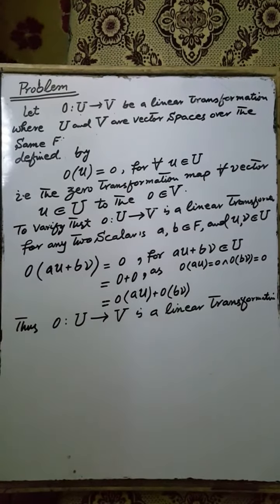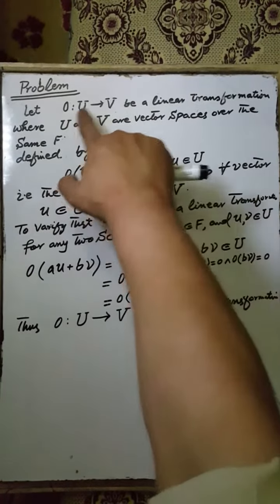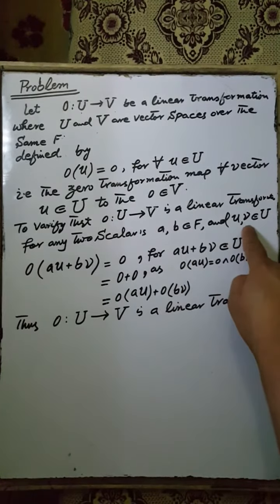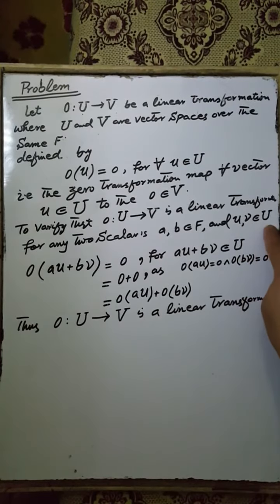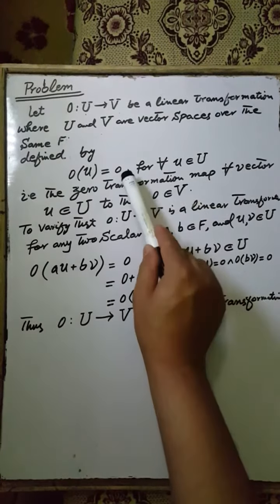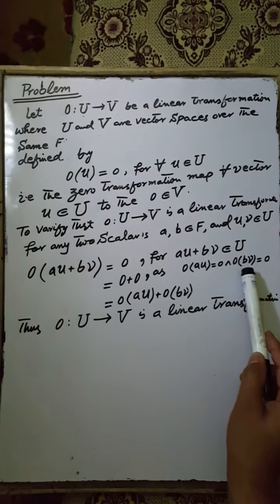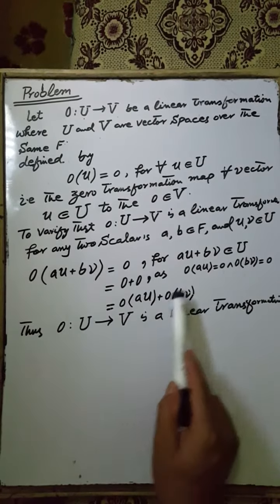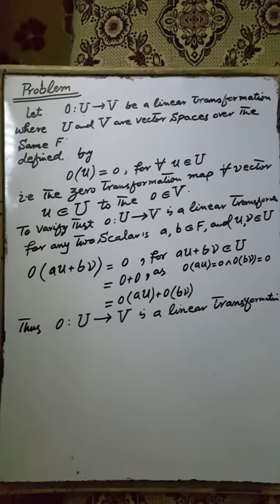Advanced Linear Algebra Lecture 63